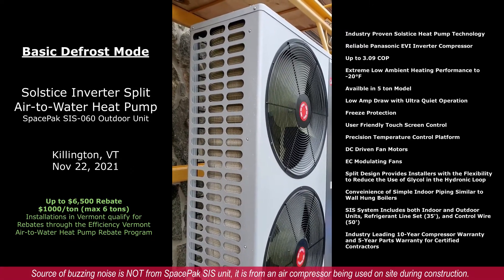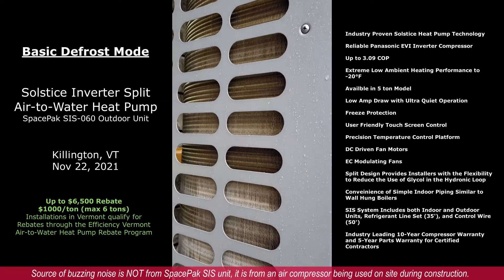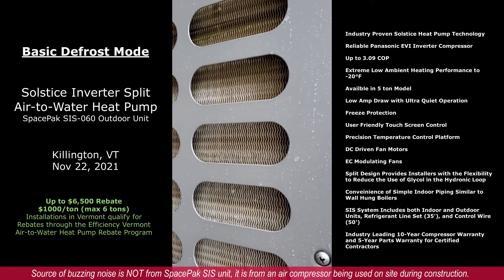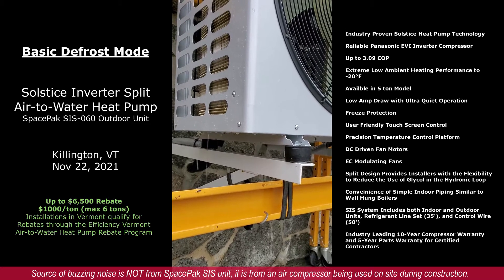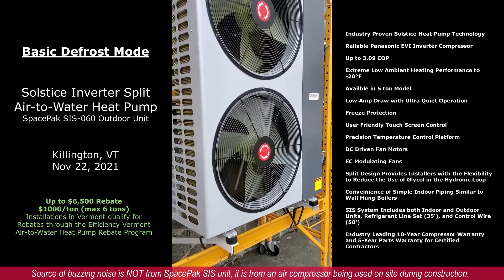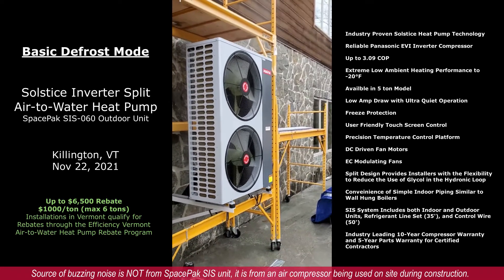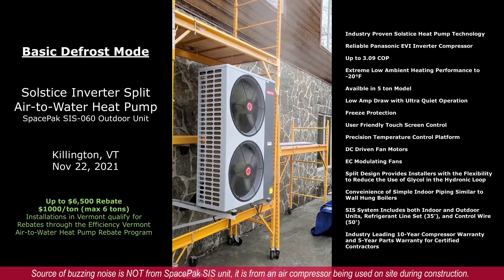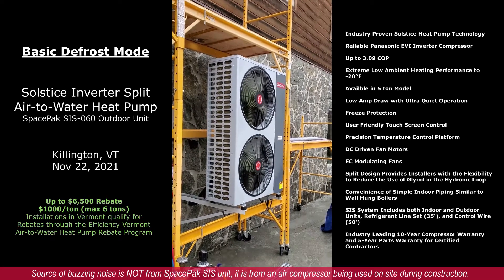Cold Climate Split-System Air-to-Water Heat Pump in Defrost Mode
Solstice Inverter Split (SIS) air-to-water heat pump in defrost mode.

Application: (2) Solstice Inverter Split (SIS-060) air-to-water heat pumps supplying 120 degree water to a SpacePak 80-gallon buffer tank for whole-house radiant floor-heating.

Located in Killington, Vermont and filmed in November 2021 during installation.